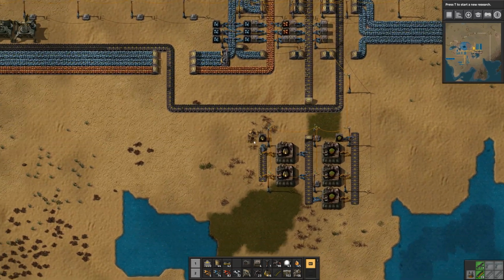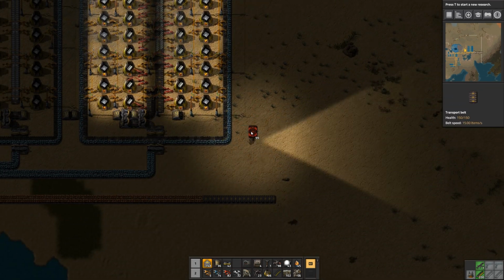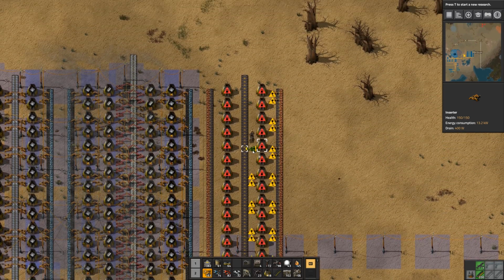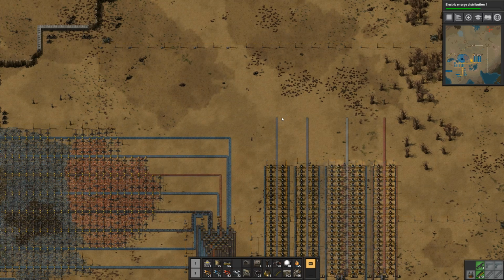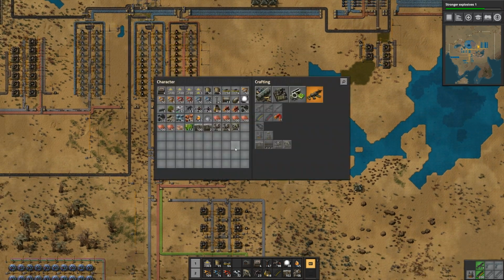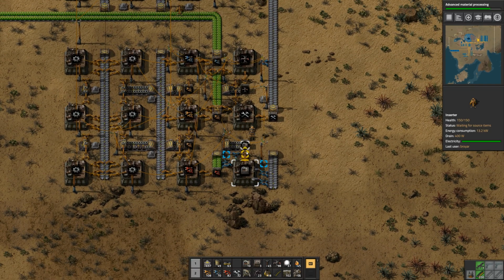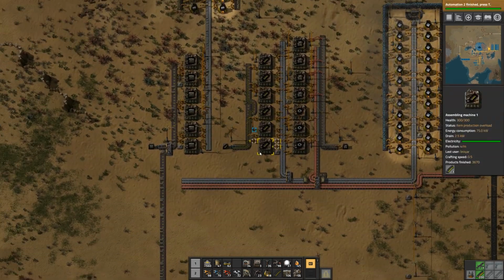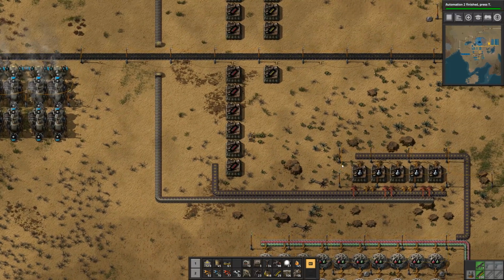Let's Play - Factorio: Train World v0.17.x - Let's Get Military Science - Part 13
Let's Play - Factorio: Train World v0.17.x

Welcome to a Let's play of Factorio v0.17.x!

Unlike our previous attempts at a Rail World, this playthrough is going to be more about the trains themselves. I plan to have trains of varying sizes for all sorts of different use cases. I small shuttle trains. Two headed trains. I have biter expansion turned on so we will need lots of Artillery Trains to keep them in check. I also want to see how long of a train we can make and see if we can come up with a way to make that even remotely useful.